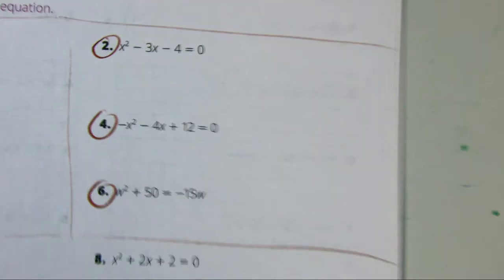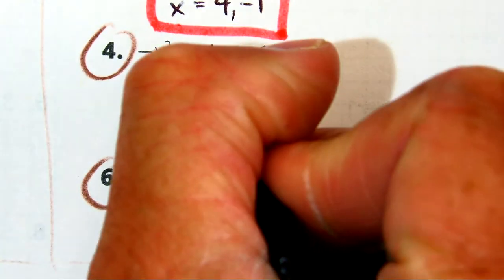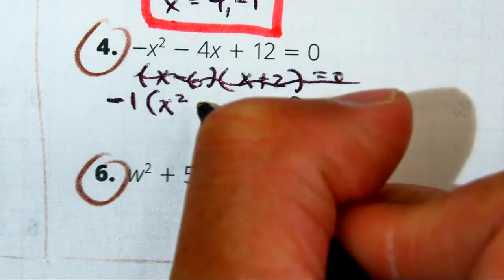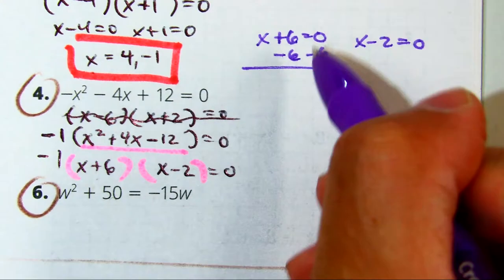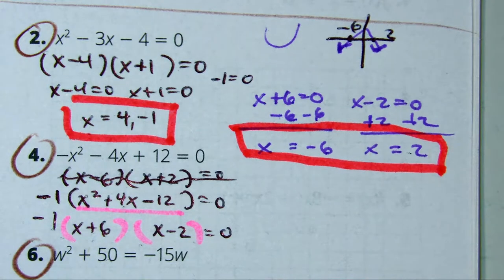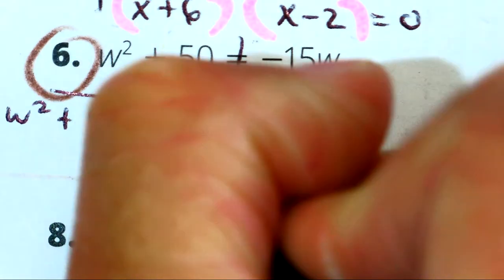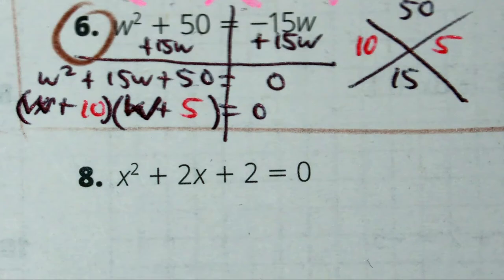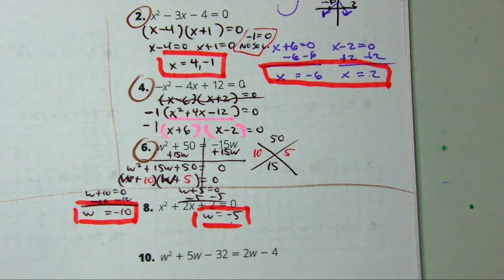M5 Sp 1.1.5 page 25 V solve quadratic equations question A 2, 4, 6